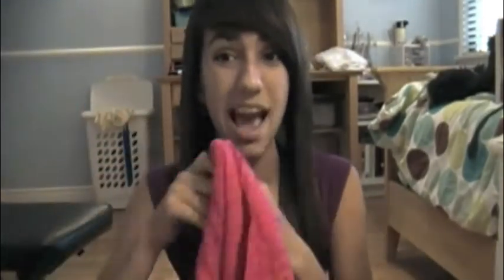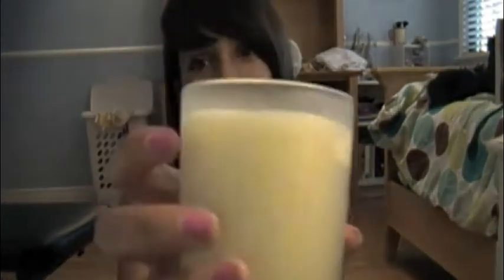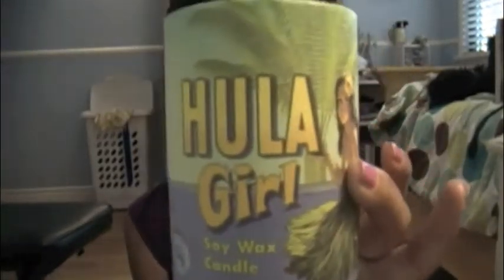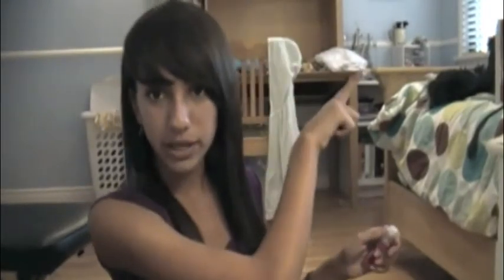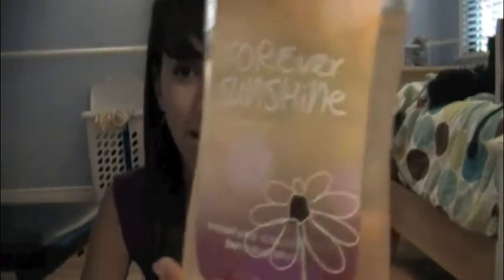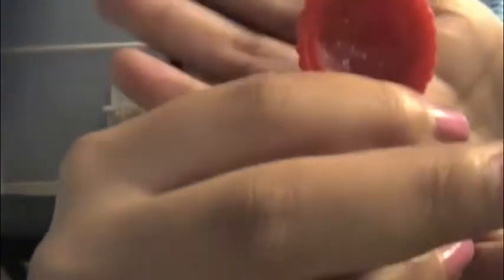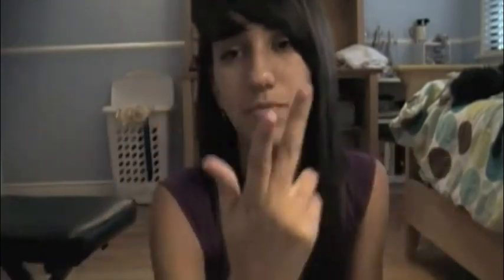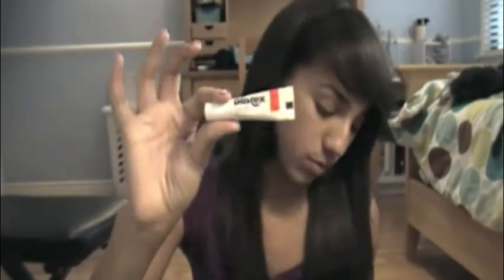Monday's Winter Favorites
!!!~READ ME~!

Hey guys so I know it's technically Tuesday but i was literally trying to upload this since 5:00! It refused to. I know I know. TERRIBLE QUALITY. blech HD soon? Maybe.. we'll see. Hopefully I'll get 179 dollars in Christmas/Birthday money and I can buy my hd camera which has amazing reviews with all the beauty vloggers. bear with me as i try to get a new camera! im gonna give this one to my mom or dad they both love taking those family videos and stuff. i realize I like JUST got a new camera but this one wasnt what I was expecting. It's terrible. yay for auto focus. Boo for poor quality. again bear with me im trying as best as I can